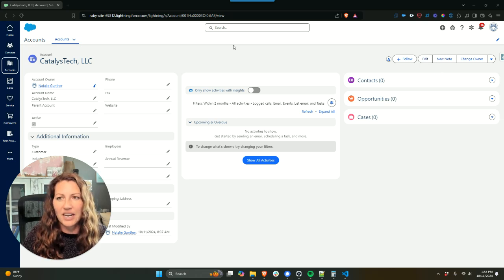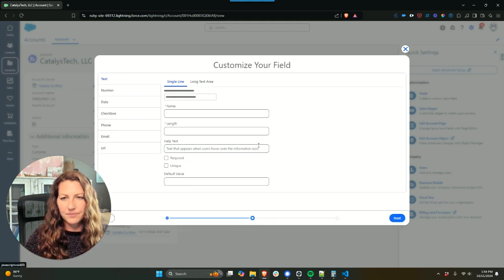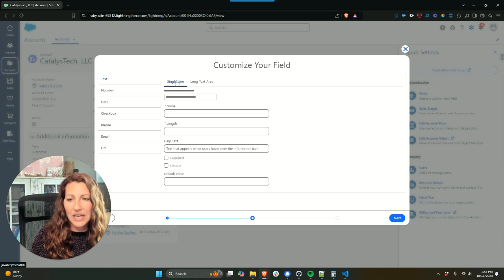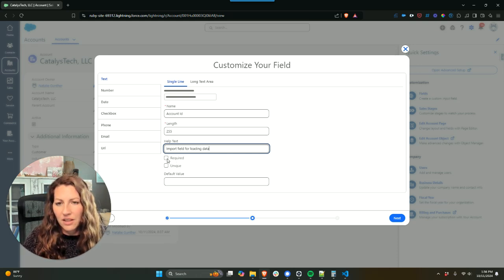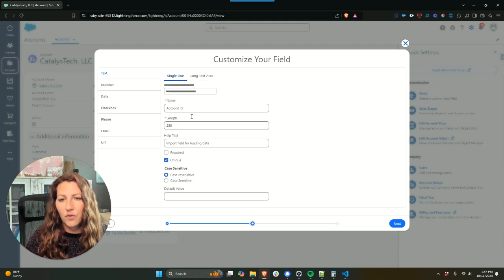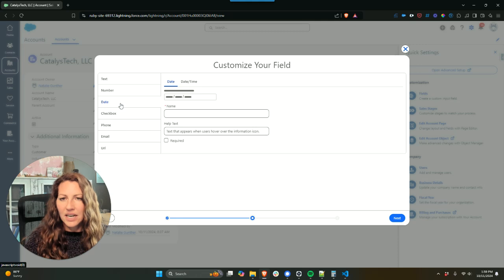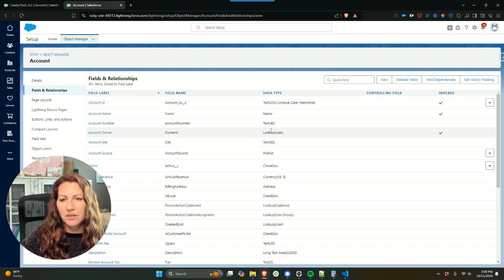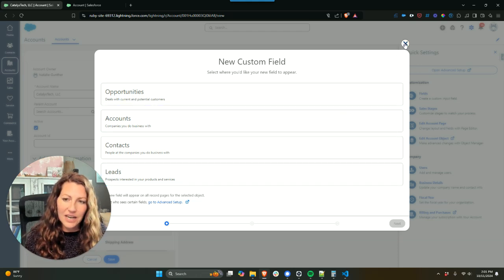Salesforce Pro Suite - Add New Fields (Self-Implementation) VD130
Hi, I'm Natalie, a Salesforce MVP with 14 years of experience. In this video, I guide you through adding fields to your Salesforce Pro Suite to maximize your investment. I cover creating unique IDs, field types, and best practices to avoid common mistakes. Watch to enhance your Salesforce Pro Suite usage!